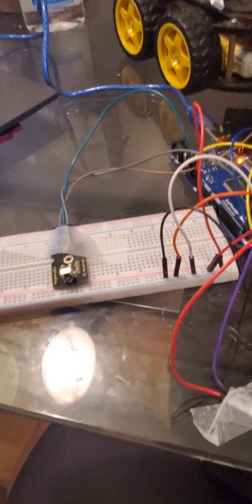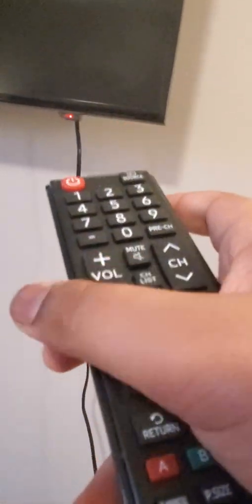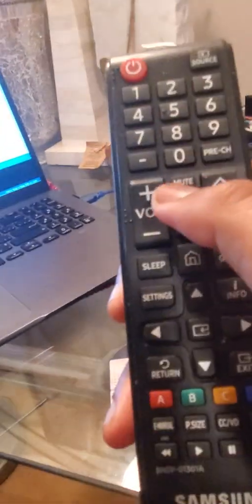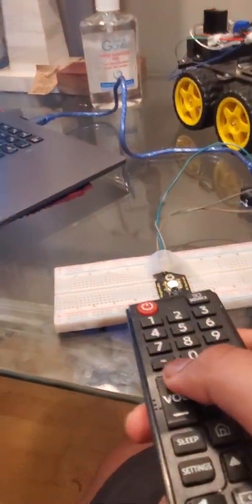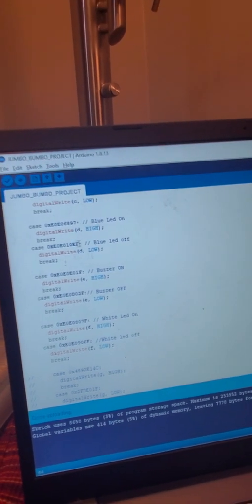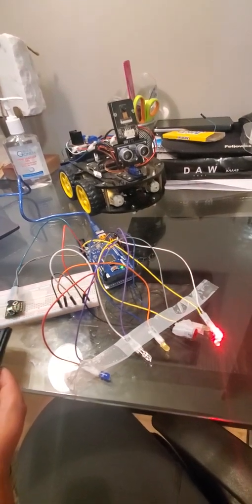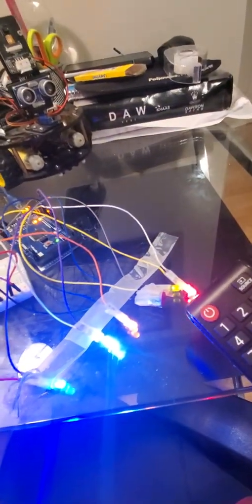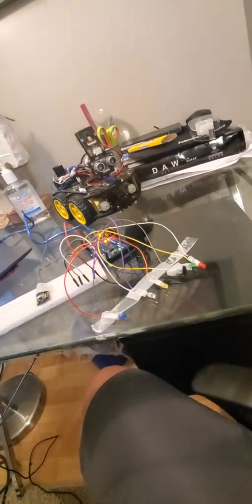Cool Project with TV Remote